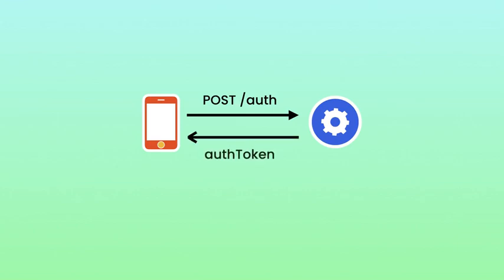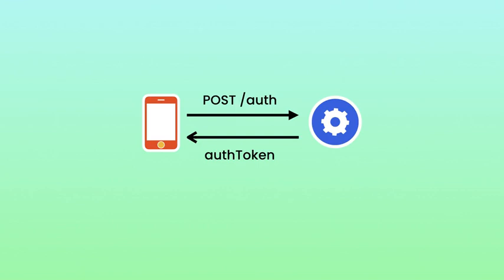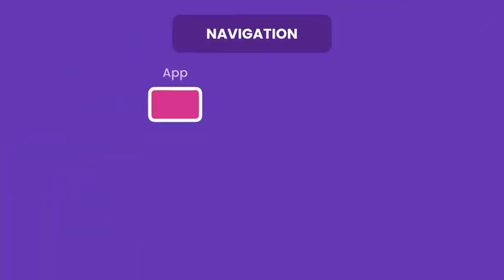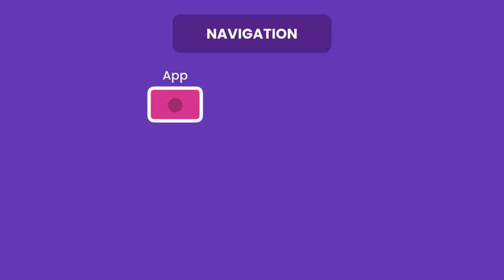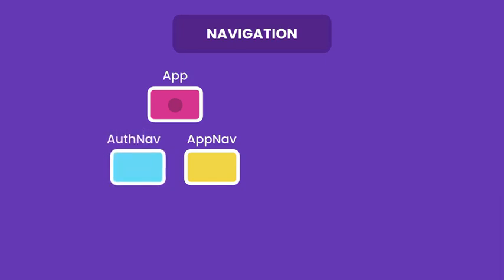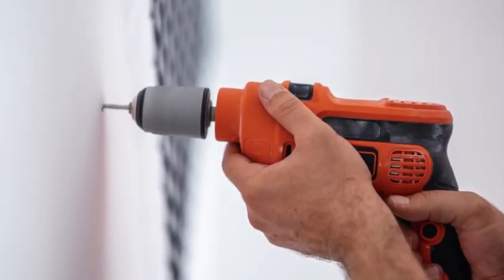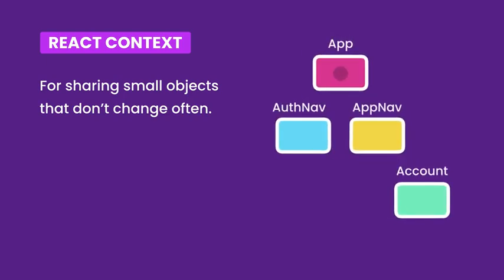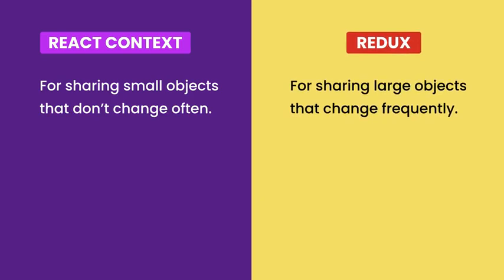3 Authentication Flow